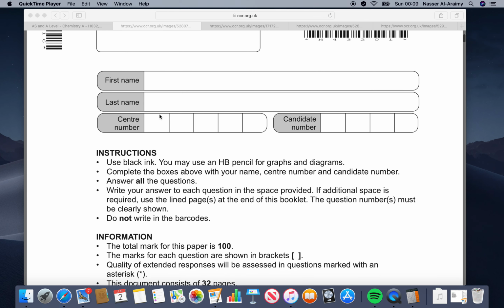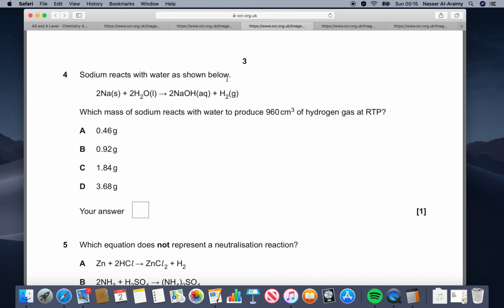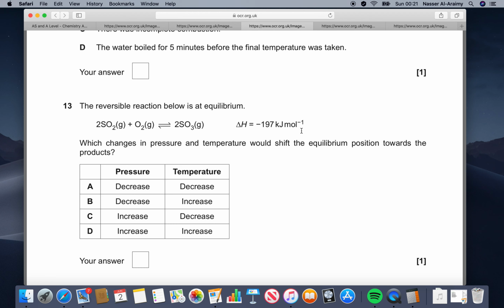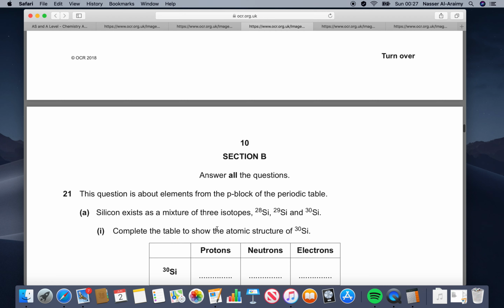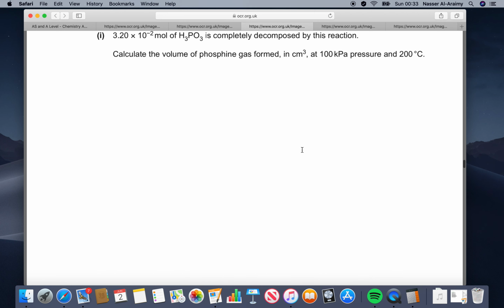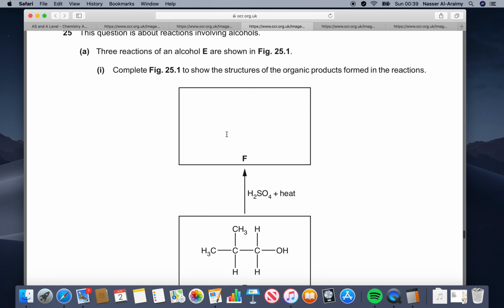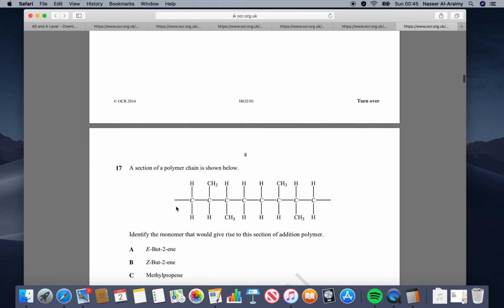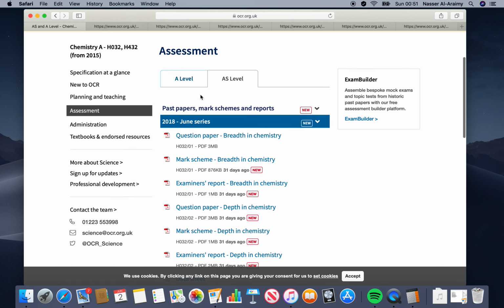OCR AS Level Chem Unit 1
Resources to be uploaded.